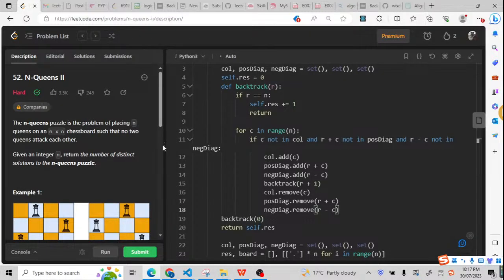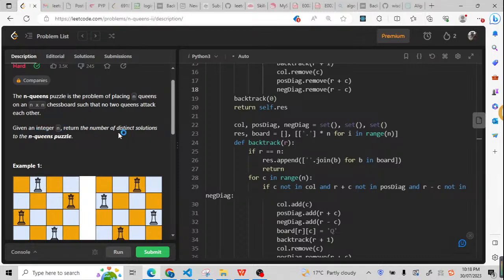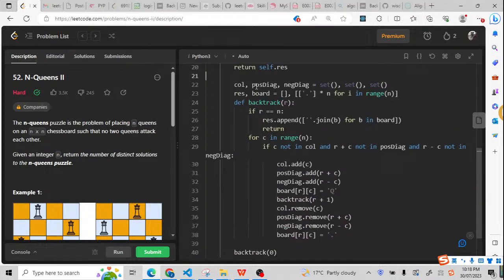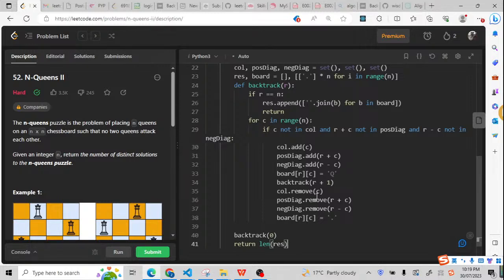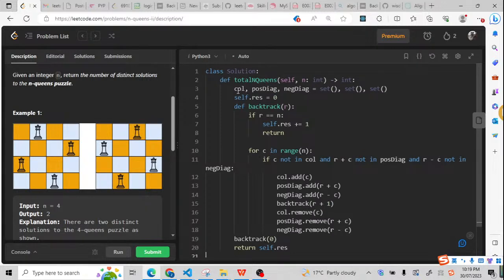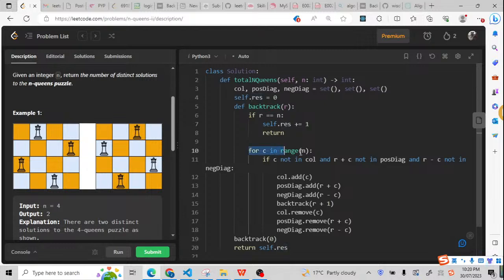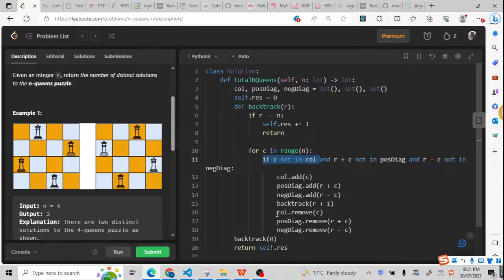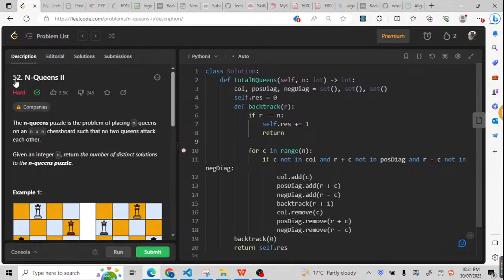Leetcode 52. N-Queens II (backtracking)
52. N-Queens II